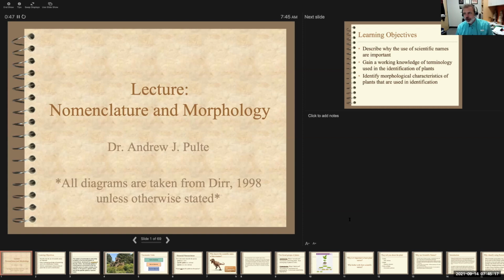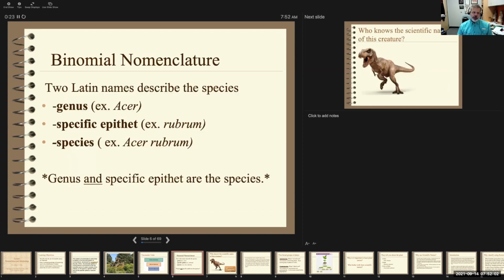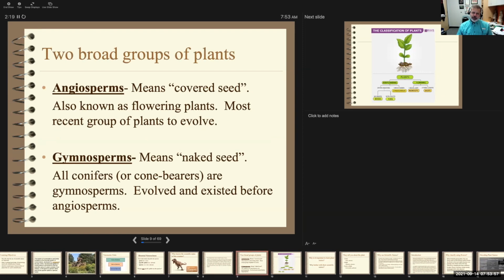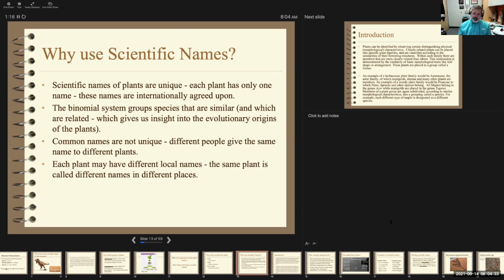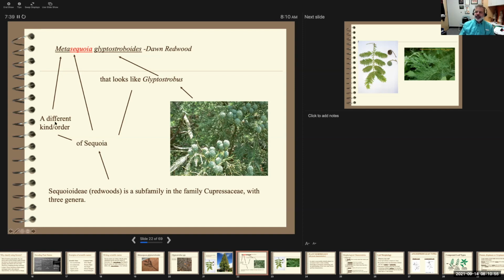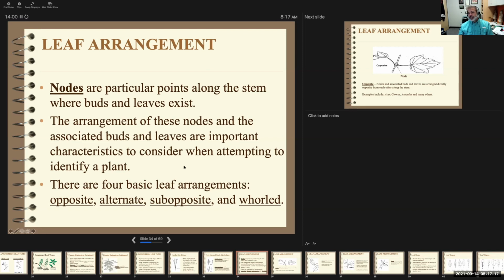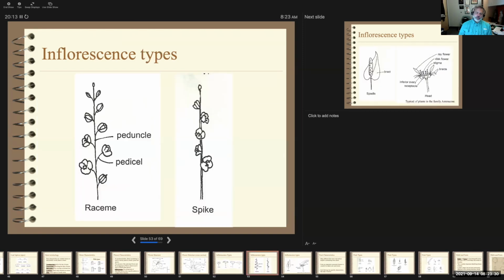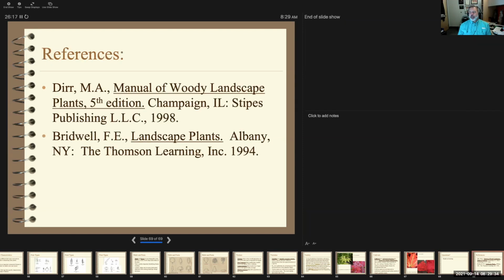Plant Identification Lecture